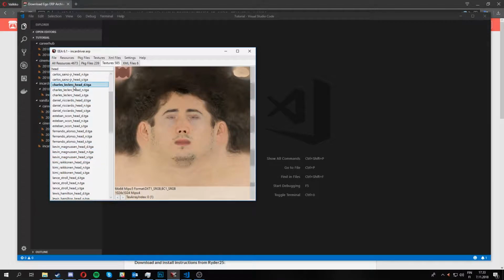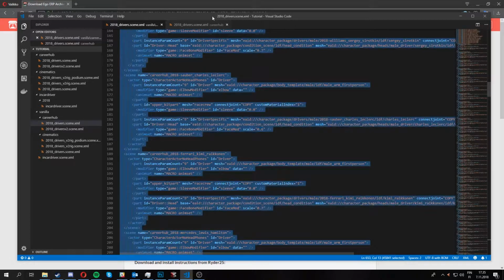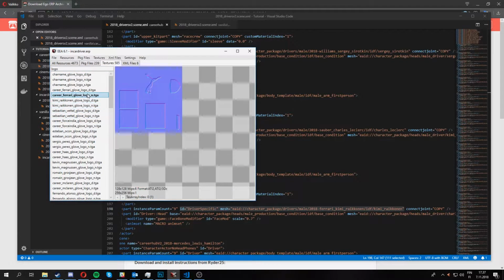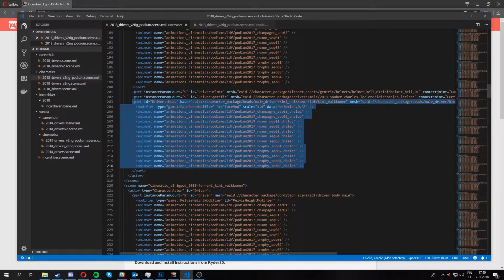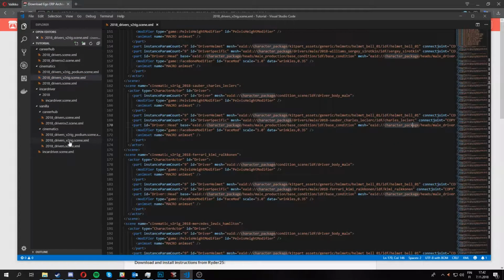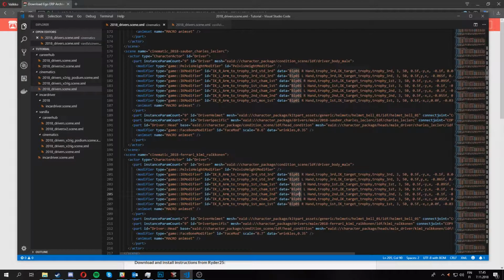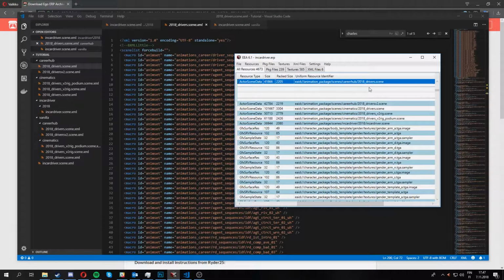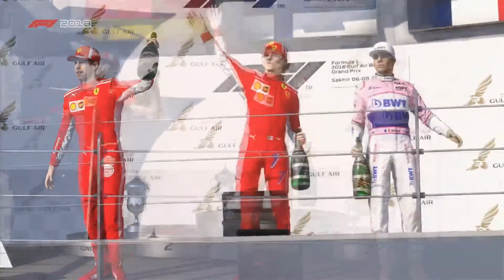F1 2018 Modding Tutorial | Face Swaps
A tutorial on how to change driver heads for F1 2018

I used Visual Studio Code for editing the XML files, you can use Notepad++ or any other text editor.